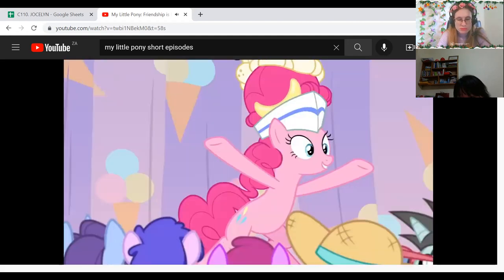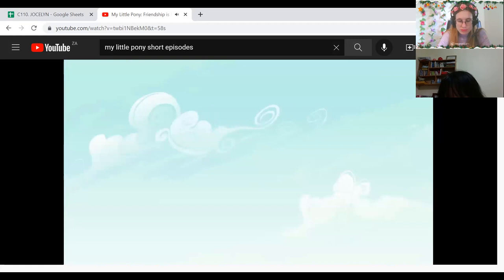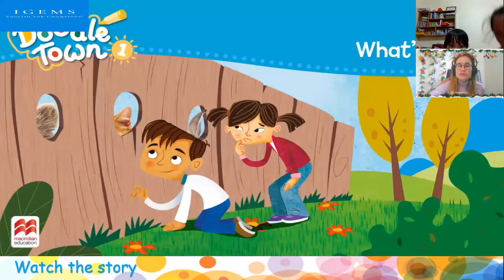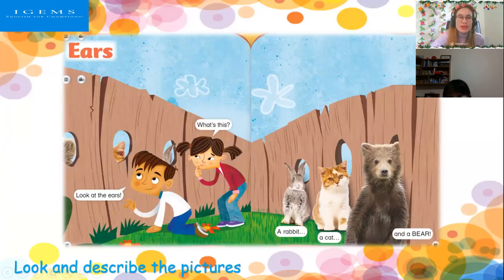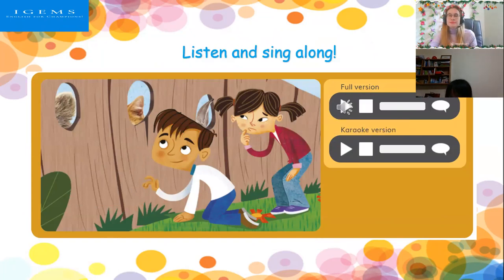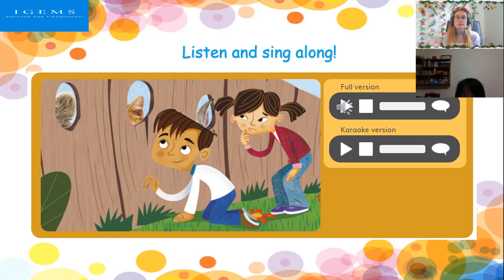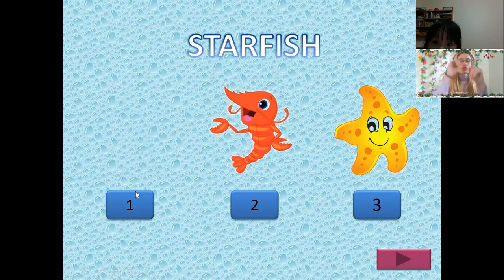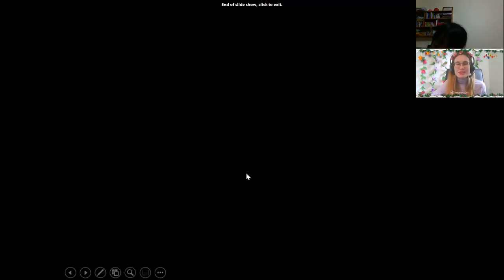15:00- 15:45 Mai Chi Doodle town 1- Unit 4- lesson 5,6